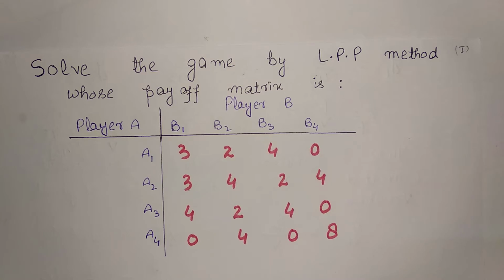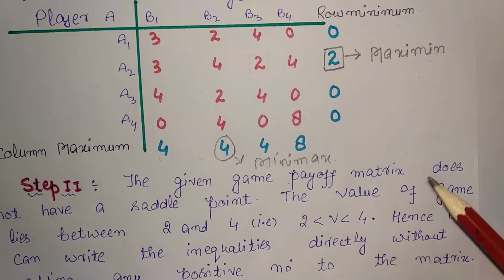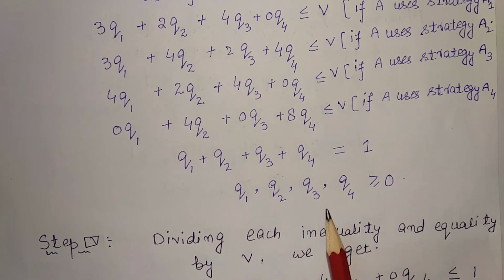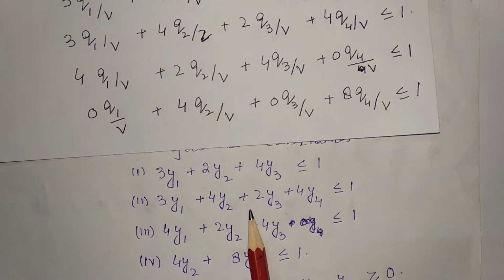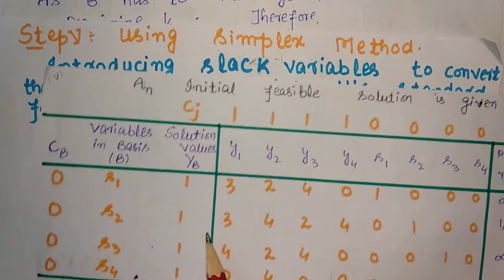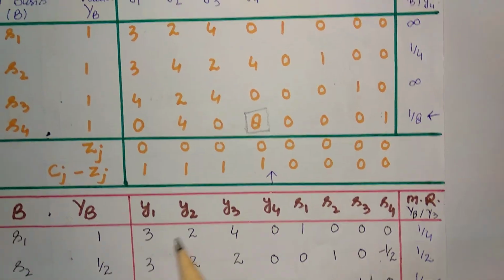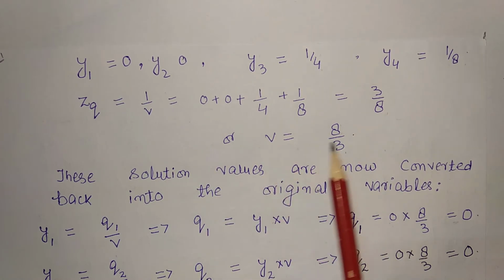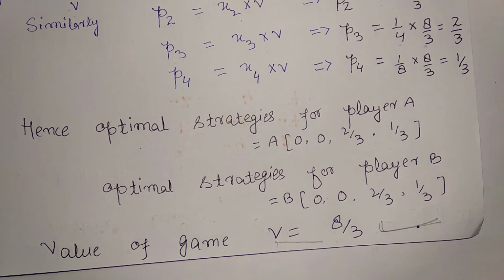Solving Game Problem by Linear Programming Method in English|Simplex method for finding value ofGame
Theory of Game Complete lectures in Hindi/ Urdu

Theory of Game Complete lectures in English

SIMPLEX method in Hindi / Urdu

SIMPLEX Method in English

Linear programming method in English
Linear Programming Method in Hindi
Linear programming method in Urdu
Solving game problem when there are negative entries in Payoff metrix.

The graphical method is useful for the game where the payoff matrix is of the size 2 x n or m * 2, i.e. the
game with mixed strategies that has only two undominated pure strategies for one of the players in the
two-person zero-sum game.

In this video lecture I will explain about Linear Programing method for finding value of game and optimal strategy

Dominance Properties.The rules of dominance are used to reduce the size of the payoff Matrix.These rules help in deleting certain rows nd /or columns of the payoff matrix that are inferior to at least one of the remaining rows and /or columns in terms of payoffs to both the players.

About GameTheory:---
Game Theory:-- is a type of decision theory in which ones choice of action is determined after taking into account all possible alternatives available to an opponent playing the same game rather then just by the possibilities of several outcomes.

Game :--Game is defined as an activity between two or more persons involving activity by each person according to a set of rules at the end of which each person receives some benefit or satisfaction or suffer loss.

Saddle Point:-- A saddle point of the payoff matrix is the position of such an element in the payoff matrix which is minimum in its rows and maximum in its column.

Strategy:-- A strategy of a player is loosely defined as a rule of decision making in advance  of all the plays by which he decides the activities he should adopt.In other words, a strategy for a given player is a set of rules that specifies which of the available course of action he should make at each play .

Pure Strategy :--- If the player knows exactly what the other player is going to do a deterministic situation is obtained and objective function is to maximize the gains.

Mixed Strategies:--- If a player is guessing as to which activity is to be selected by the other on any particular occasion a probabilistic situation is obtained and objective function is to maximize the expected gain.

Arithmetic Method for (2x2) games rules
This method provides an easy techniques for obtaining the optimum strategies for each player in 2X2 games without saddle point .This method consists of the following steps: